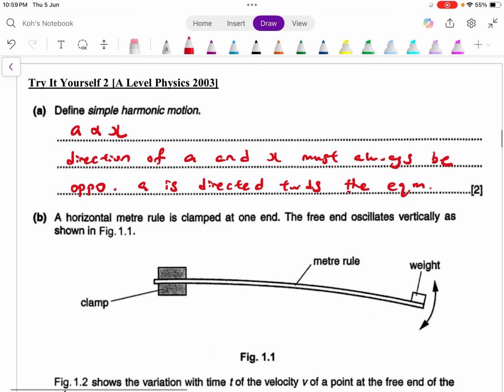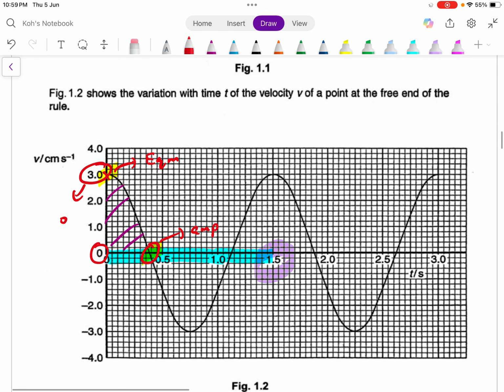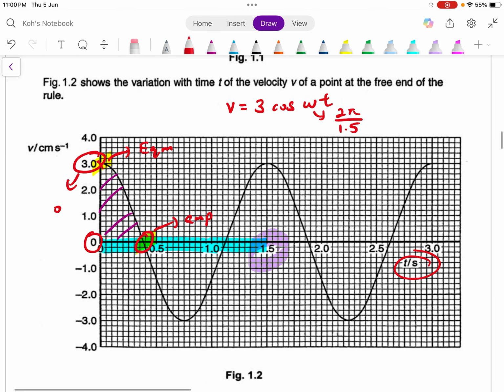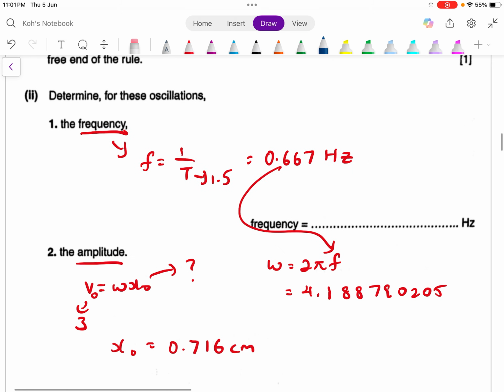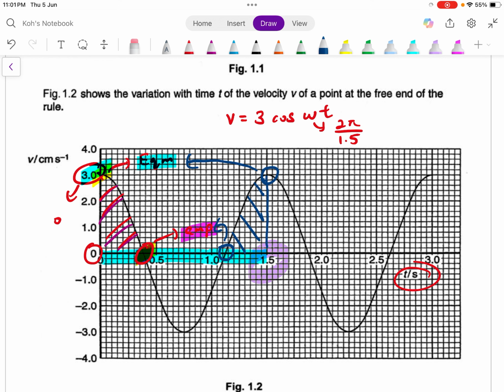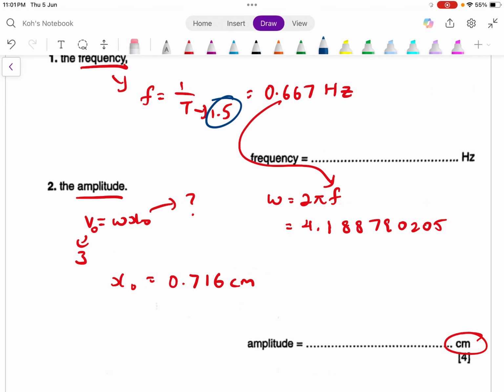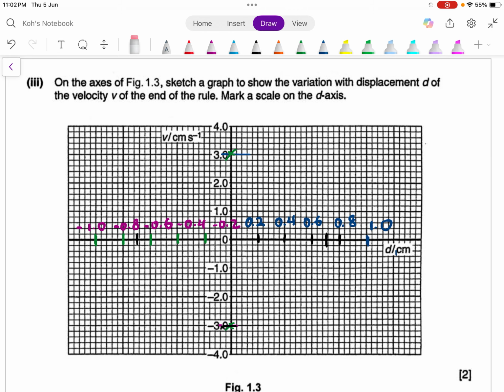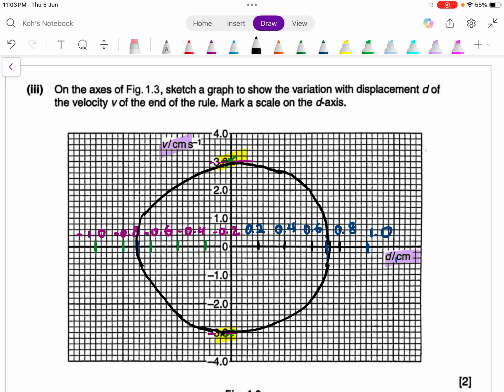2003 A Level SHM Question